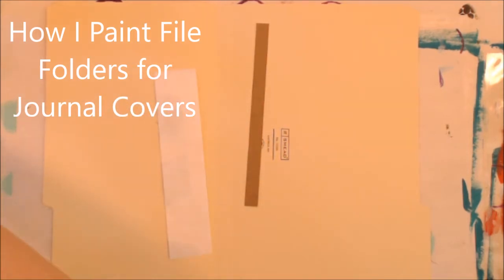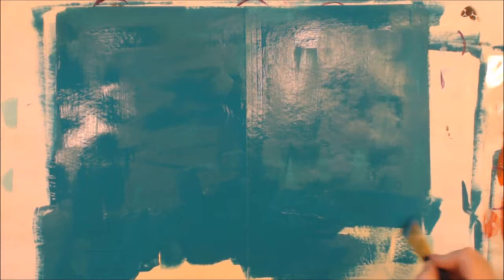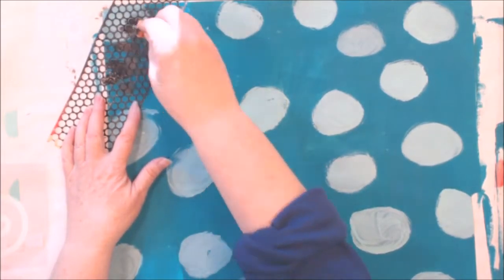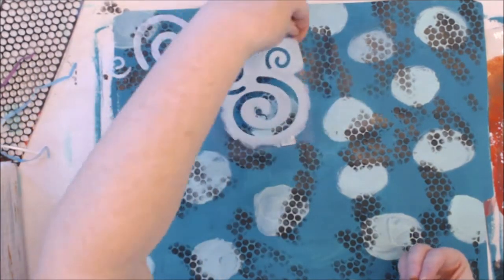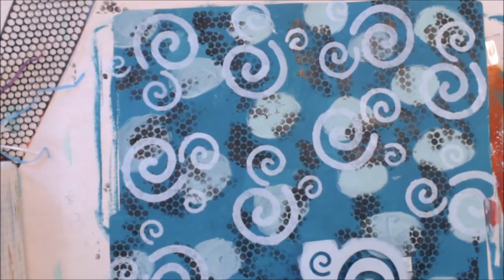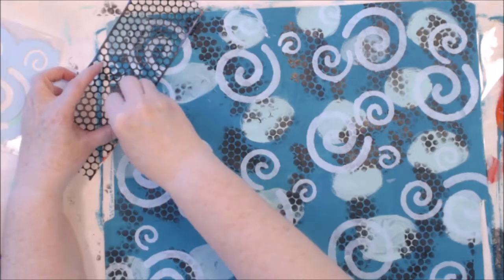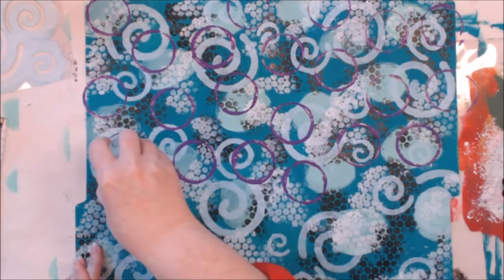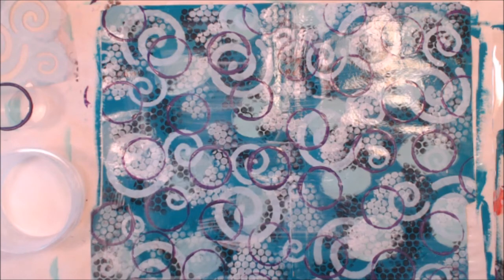How I Paint File Folders for Journal Covers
This is the tutorial or a how to of painting a file folder to make one of the file folder junk journals. Below are the links for a flip of the journal and the links to the different parts of the journal tutorial.

The tutorial ended up being in 4 parts to get it all in I will link the different parts as I get them uploaded.

If you would like to see more of what I do you can find more information on my Facebook